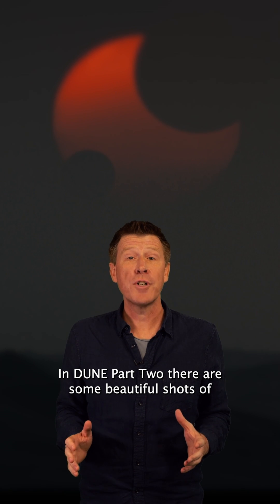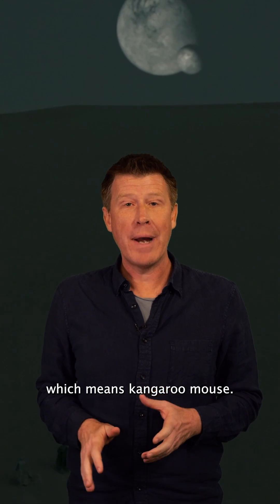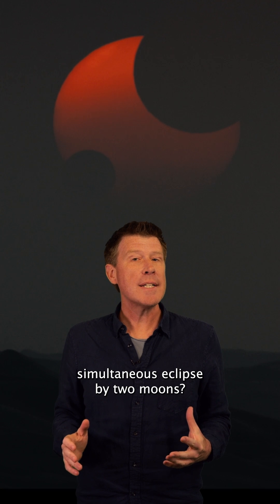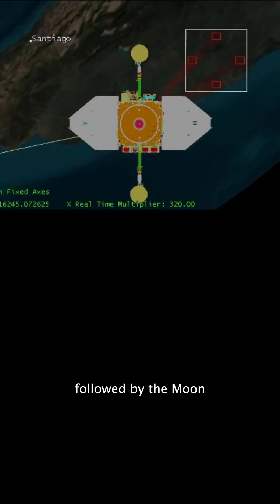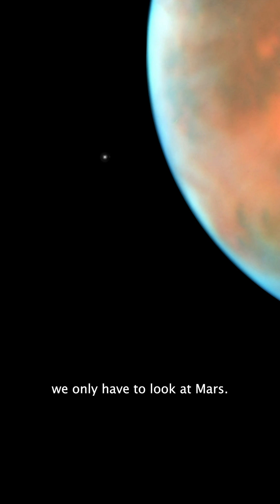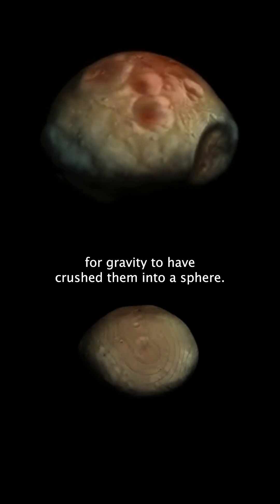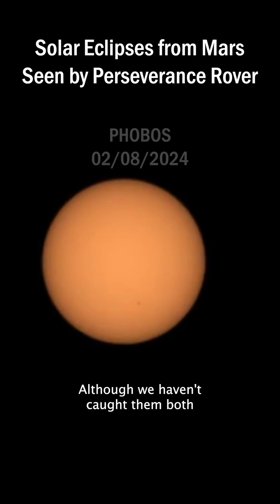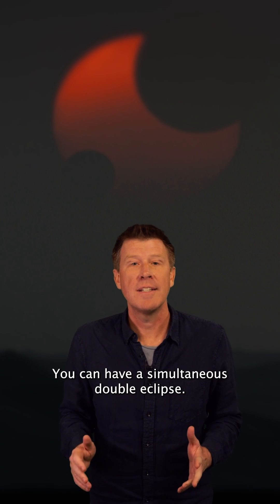DUNE Science: Is a DOUBLE ECLIPSE possible?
Astrophysicist Andy Howell looks at whether you can have a DOUBLE ECLIPSE in the real world?